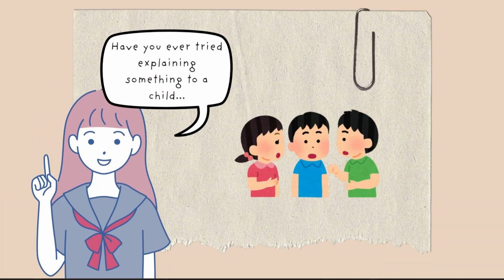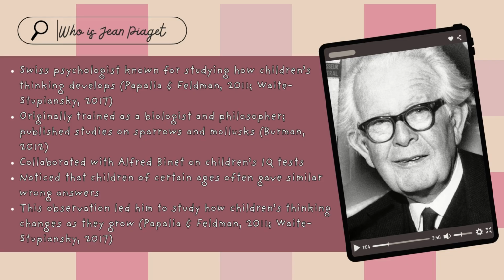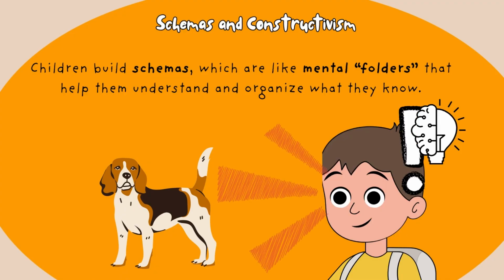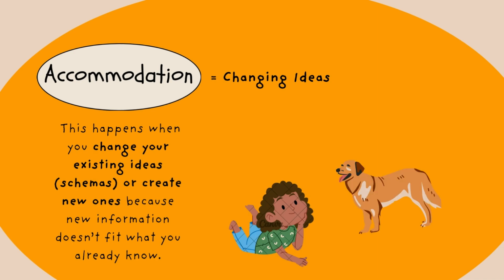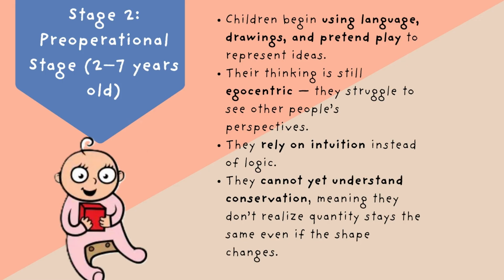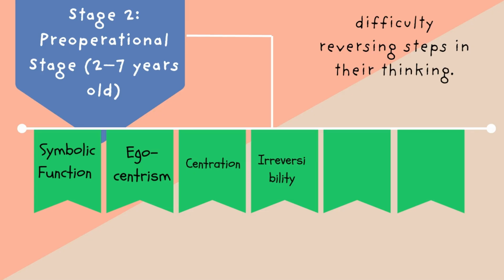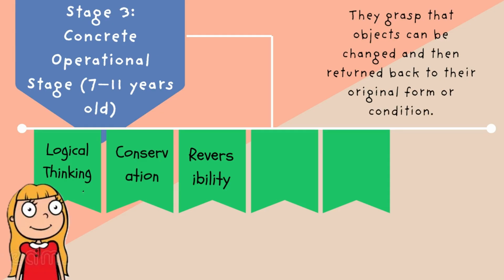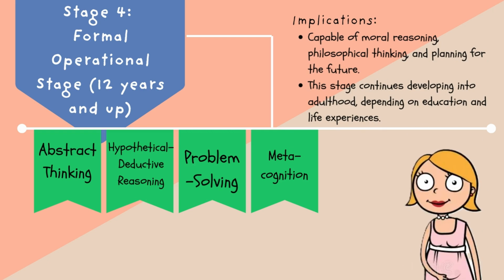Jean piaget Theory